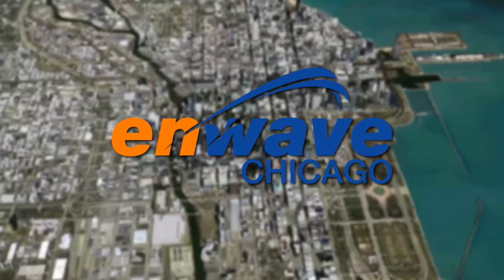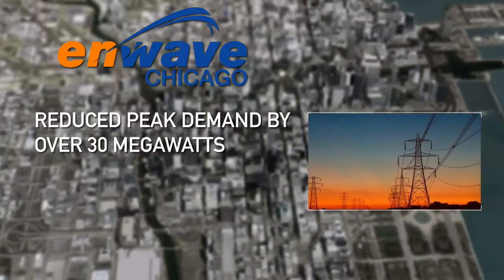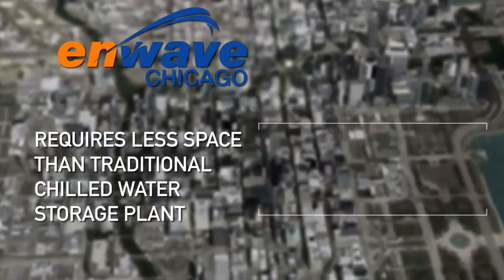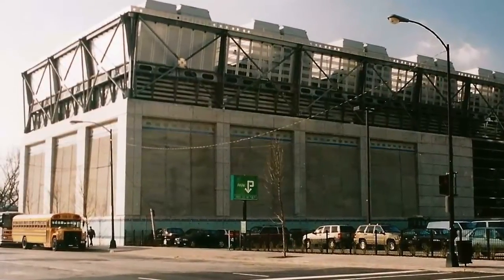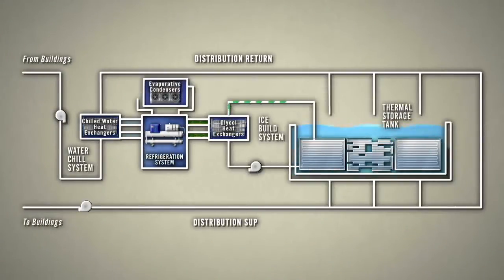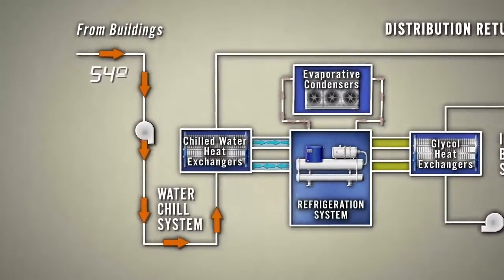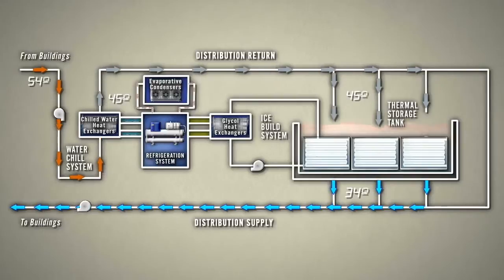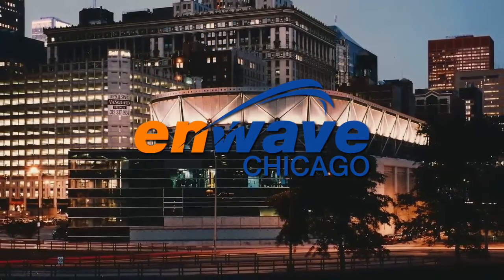District Cooling with Ice Thermal Storage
See how BAC's ice thermal storage has transformed the ENWAVE Chicago Cooling System. District cooling is energy efficient, cost effective and environmentally friendly.